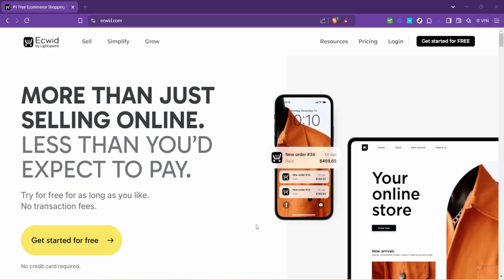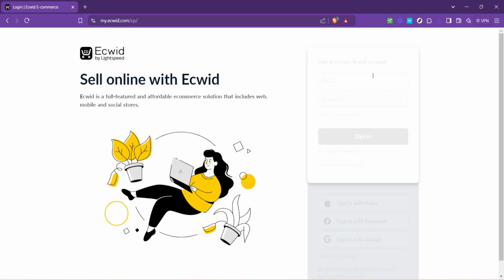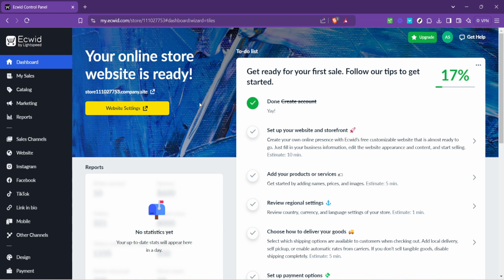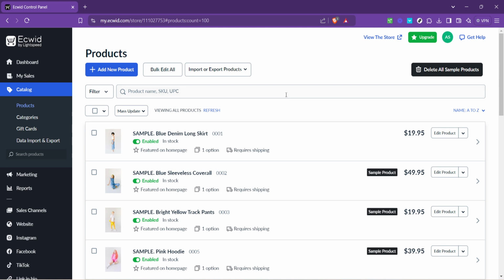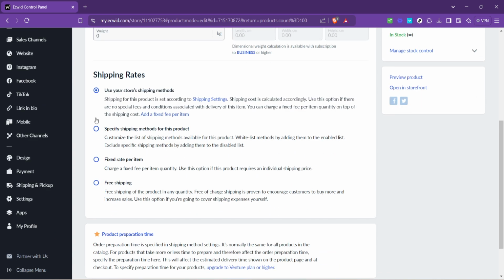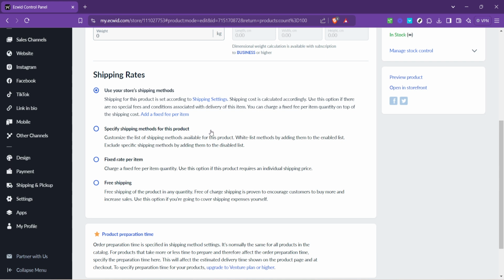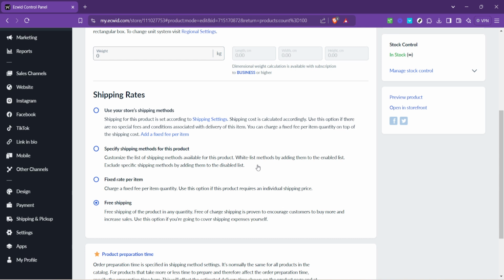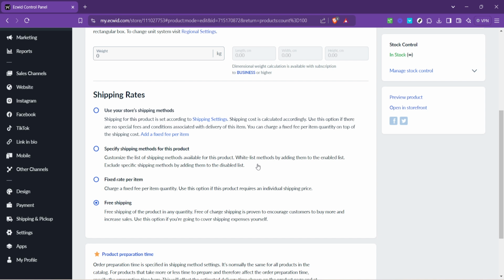How to Set Up Shipping on Ecwid (Full 2024 Guide)